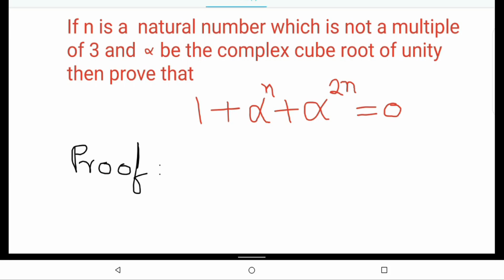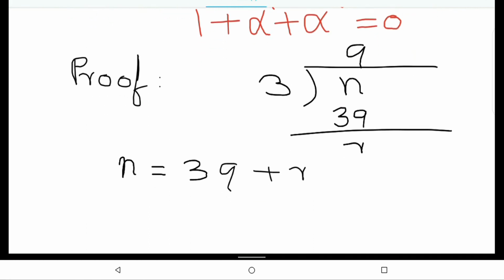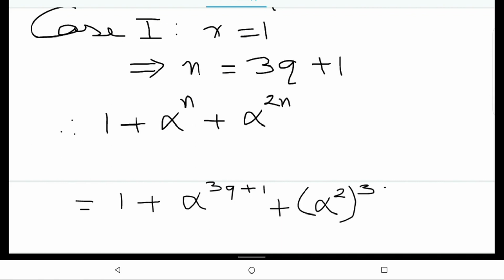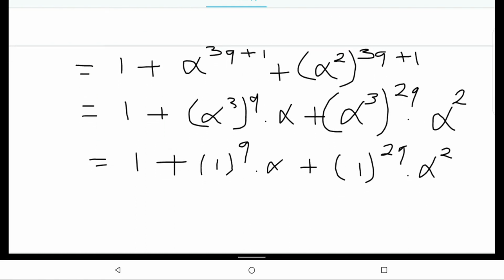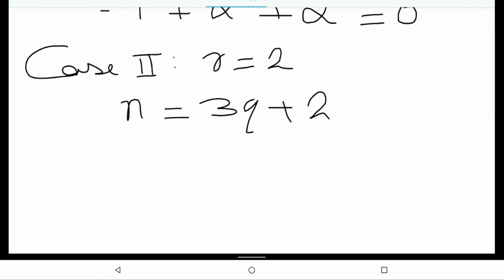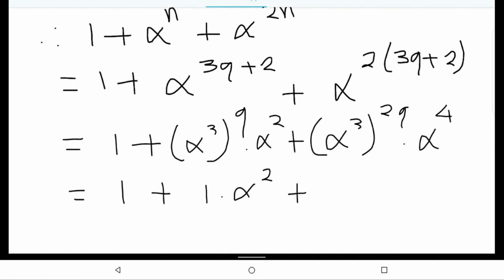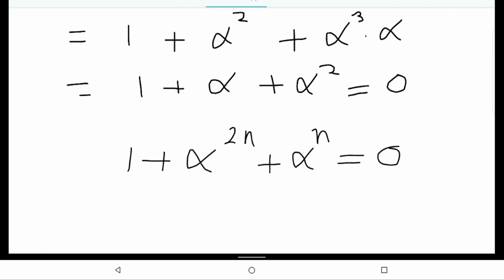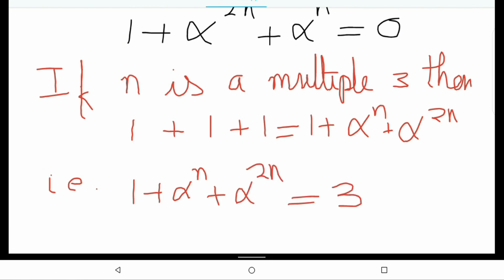cube roots of unity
We  prove a   few  identity  involving cube  roots  of  unity.